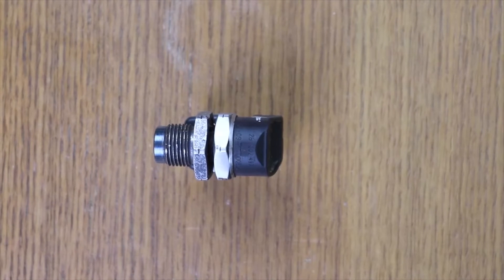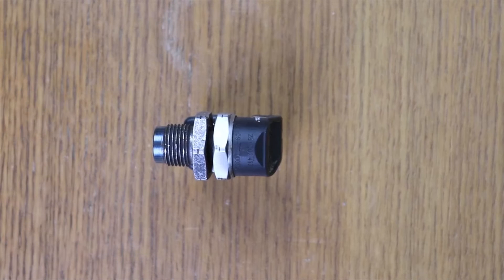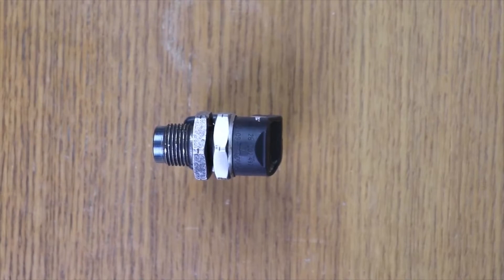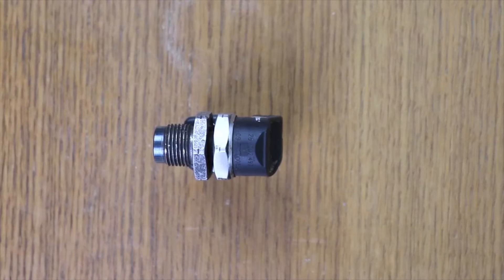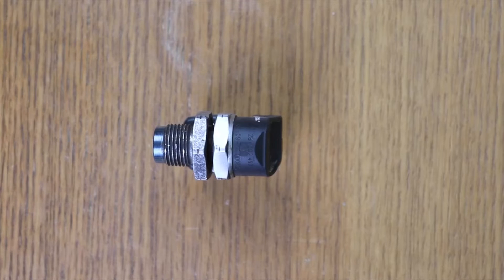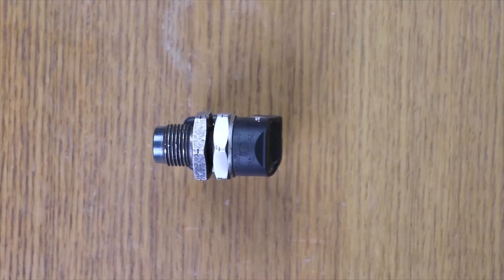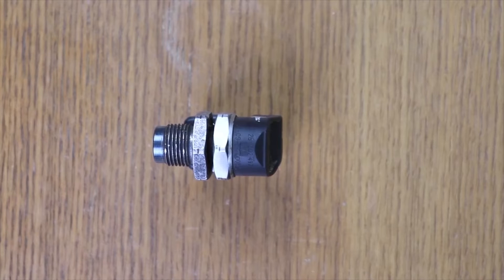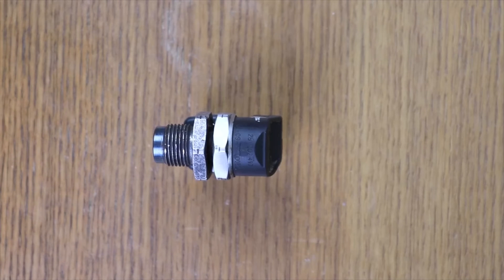6 FAILURE symptoms of the FUEL RAIL PRESSURE (FRP) sensor, COMMON RAIL, P0190, P0191,..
These are the main symptoms of failure of the fuel rail or common-rail pressure sensor P0190, P0191, P0192, P0193, P0194